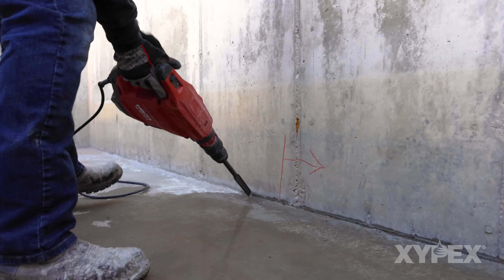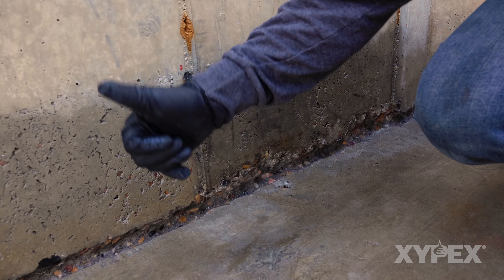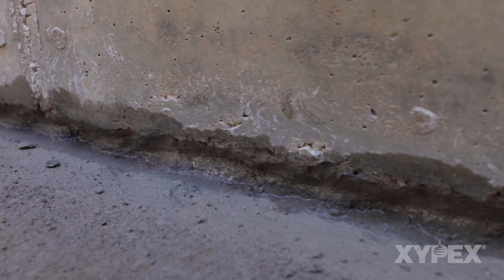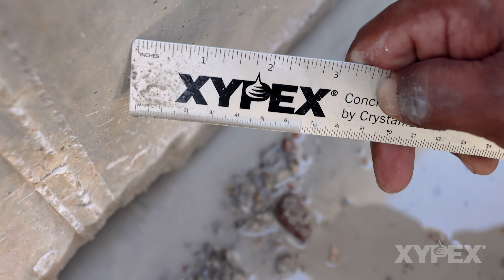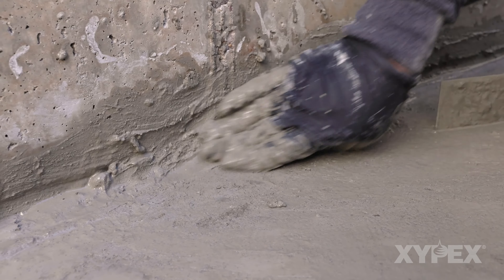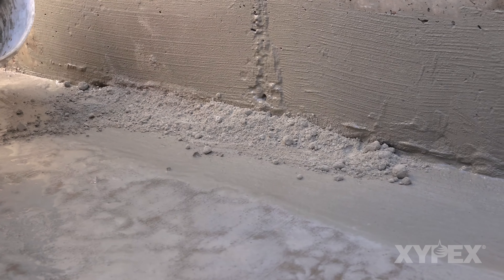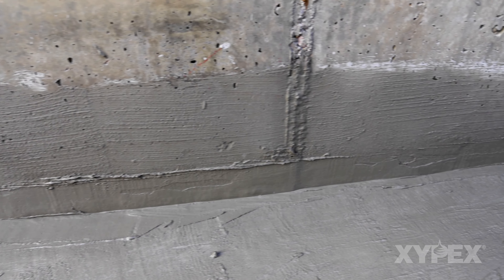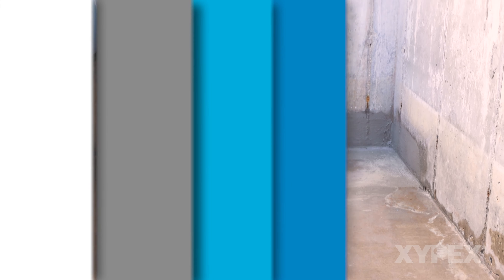Xypex - How to Repair Leaking and Dry Concrete Joints?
This video shows the commonly employed techniques for using Xypex Crystalline Technology to permanently repair joints in concrete.
Joints in concrete may be repaired while they are dry or actively leaking, with slightly different processes. This video covers both scenarios.